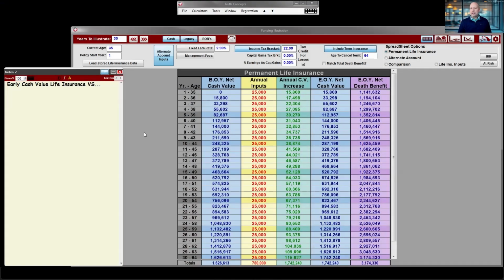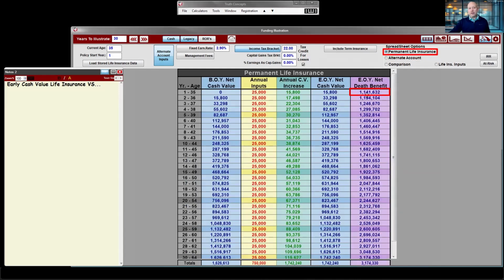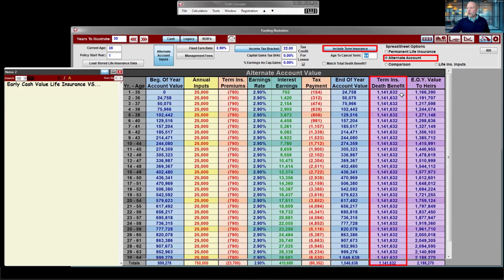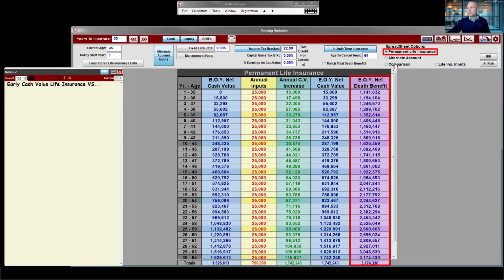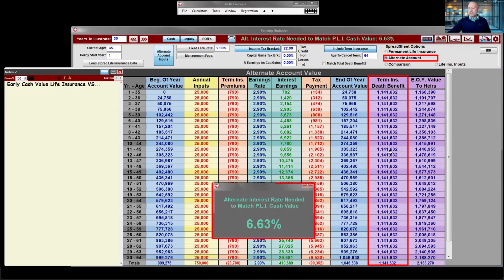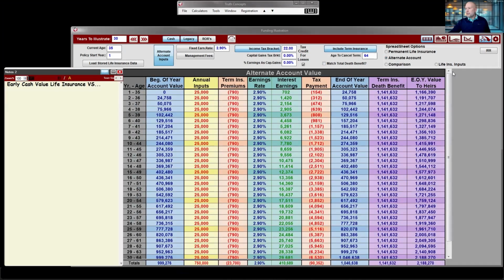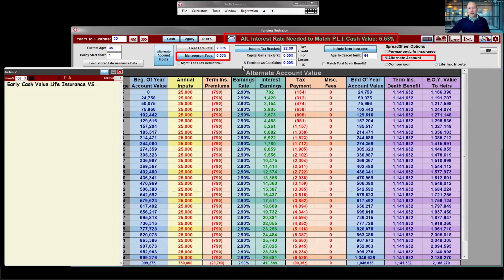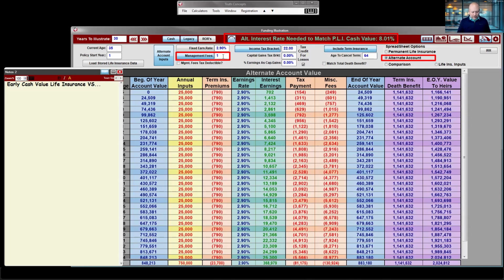EP2-Early Cash Whole Life Insurance Better Than a High Yield Savings Account? - Term and Fees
This video shows how an early cash value whole life insurance policy can get a better rate of return than other comparable cash assets like high yield savings accounts, CD's, or bonds.

See the added impact of Term Insurance and Fees over time on the rate of return of a high yield savings account or market product.

If you are looking for a place to safely store your cash that's liquid, with guaranteed growth, very competitive rate of return, private, tax deferred/tax free AND provides tax free death benefit protection for your family, you'll want to watch this video...

In this video Rob uses the Truth Concepts "Funding Illustration" calculator to compare the rate of return between an "Early Cash Value" dividend paying whole life insurance policy with a high yield savings account. The results may Surprise you...

To learn more if an Early Cash Value Whole Life Insurance Policy is right for you and your family...

Thanks! - Rob

If you'd like to learn more about Truth Concepts Calculators